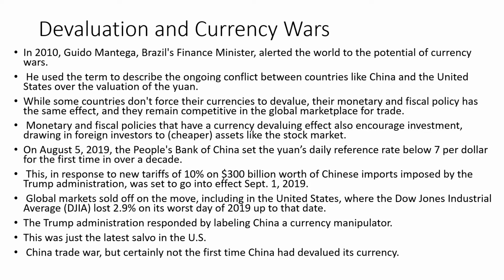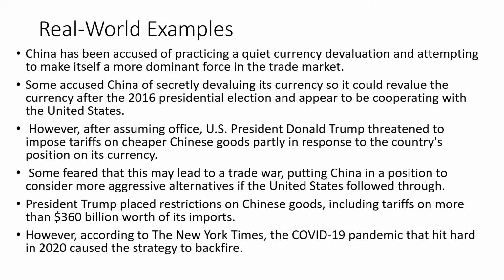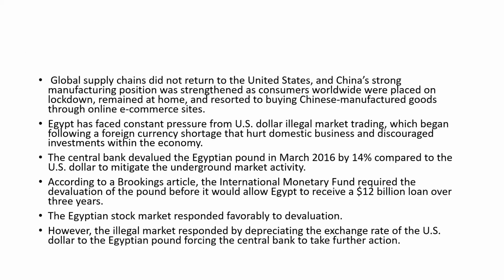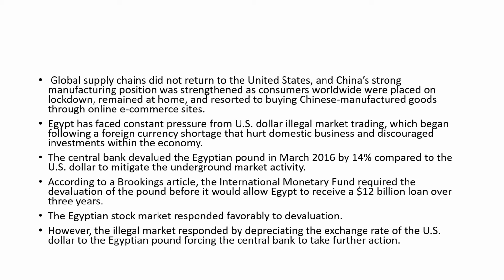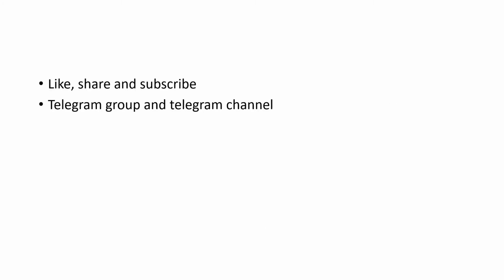How does Devaluation affect currency crisis ??